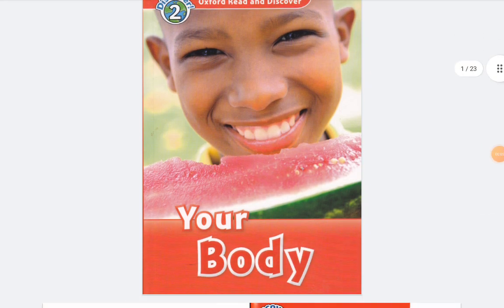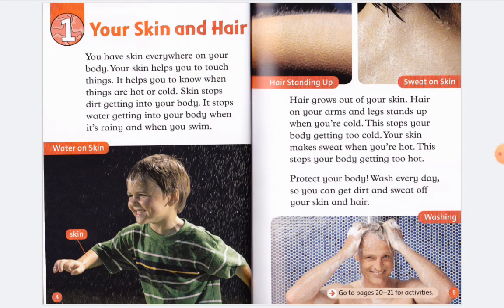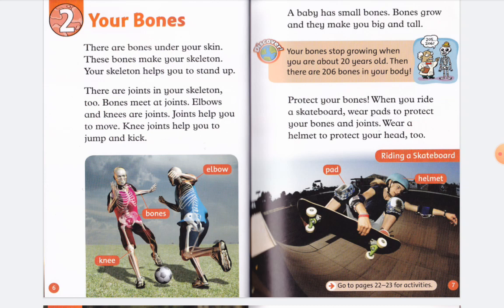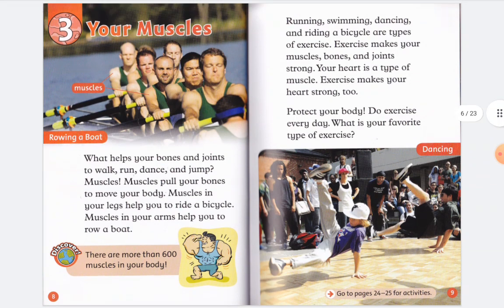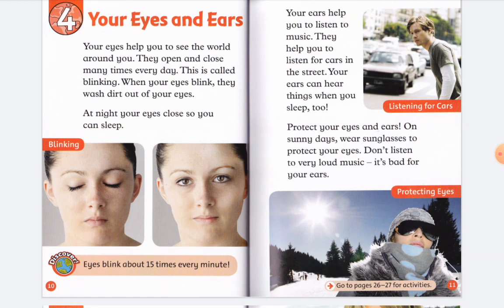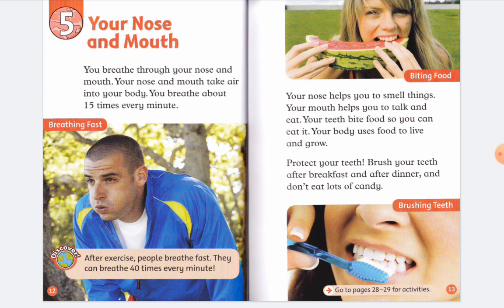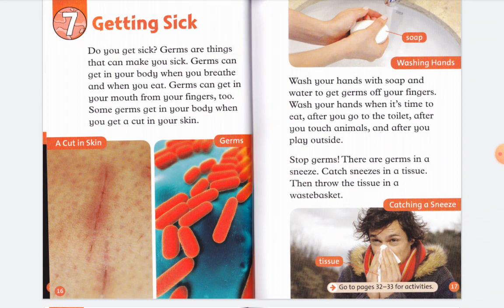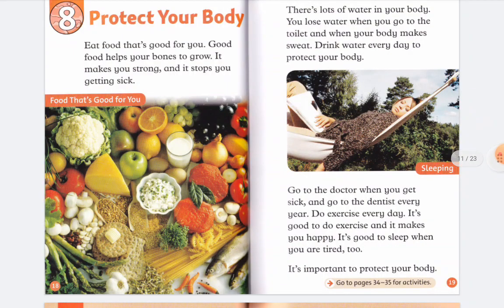Oxford Read and Discover _ Your Body ( L2)